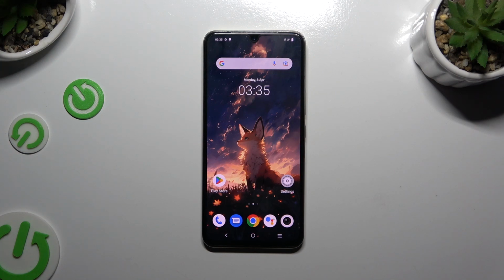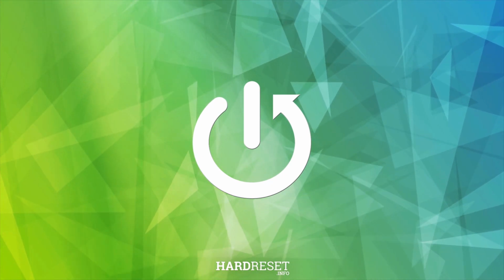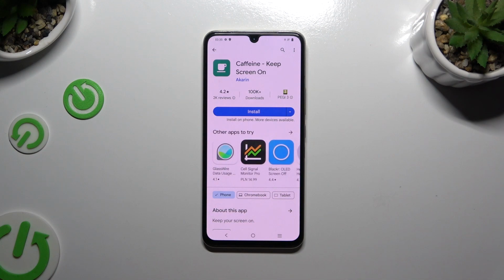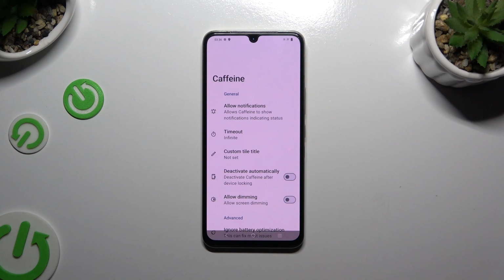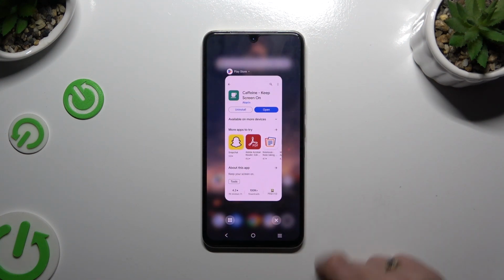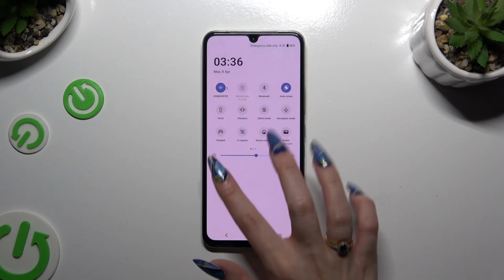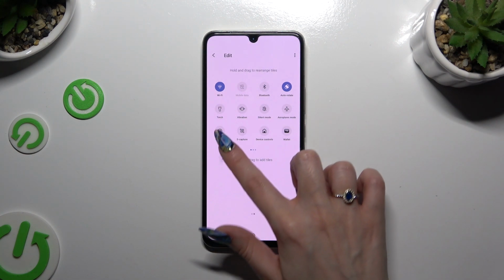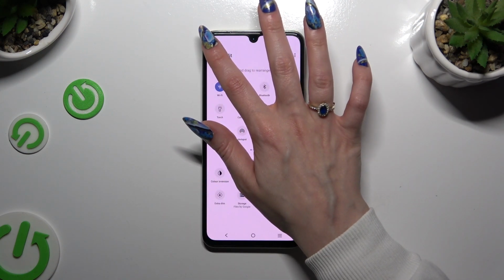How to Change Screen Timeout to 1 Hour on VIVO X80 Lite? - Caffeine App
The Caffeine app can be used to change the screen timeout setting on the VIVO X80 Lite smartphone to one hour, as explained in this tutorial. Users can adjust the screen timeout duration of a device in such a way that the device will remain active for a longer time period of time without dimming or turning off automatically. By adjusting the screen timeout duration, users can accomplish this goal. During the tutorial, you will learn how to download and install the Caffeine app from the Google Play Store, how to configure the screen timeout settings within the app, and how to activate the one-hour screen timeout duration within the app as part of the tutorial.

How does changing the screen timeout setting benefit VIVO X80 Lite users?
Is the Caffeine app available for free on the Google Play Store?
Can I adjust the screen timeout duration to any value using the Caffeine app?
Does changing the screen timeout setting affect the battery life of the VIVO X80 Lite?
Are there any alternative methods to change the screen timeout duration on the VIVO X80 Lite?